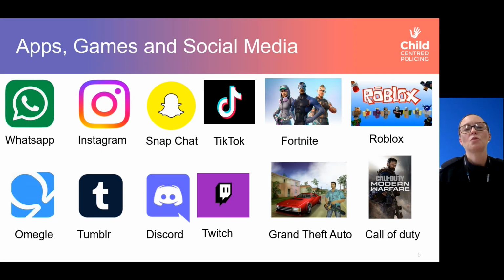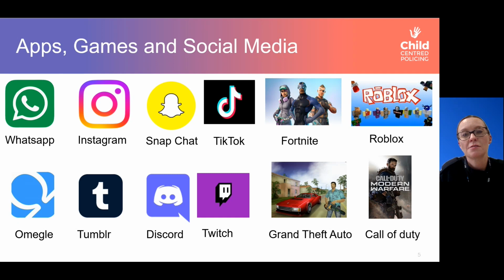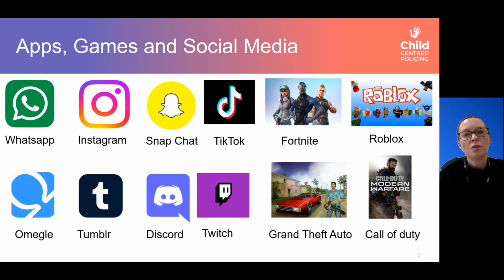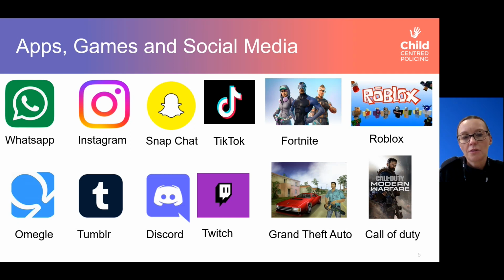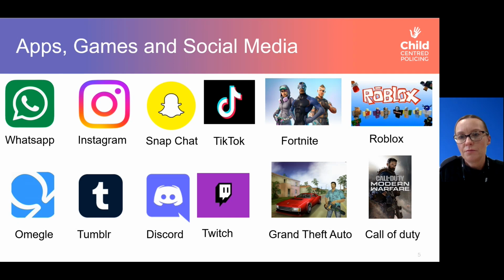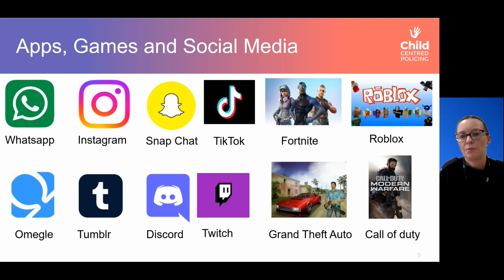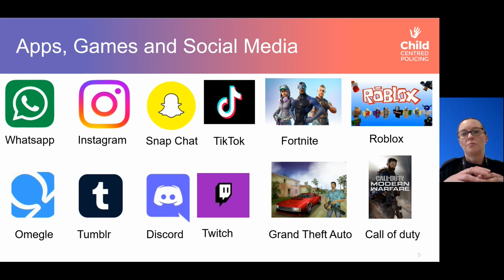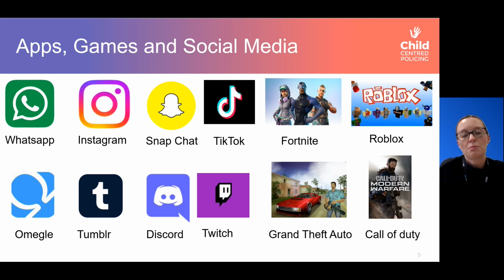Online guidance for adults caring for young people - Apps, games and social media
TRANSCRIPT:
So just because an app or website can be accessed by children, it doesn't mean that it is safe for children. So what we would advise is that if your child has a new app or a new game that you look at it first. So play the game, look at who can contact your child and then make use of those parental controls within the game. So you may recognize some of the apps in the games on the slide here, and I'm just going to highlight some of these to you.

(Full transcript accessible from school email)